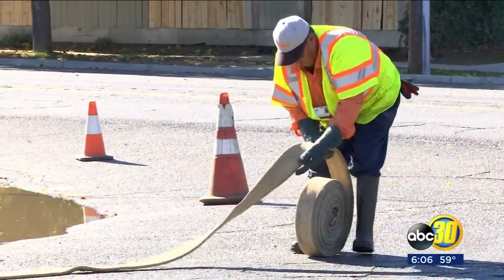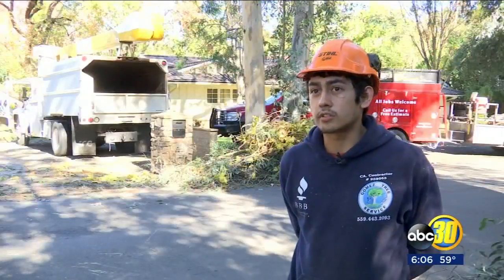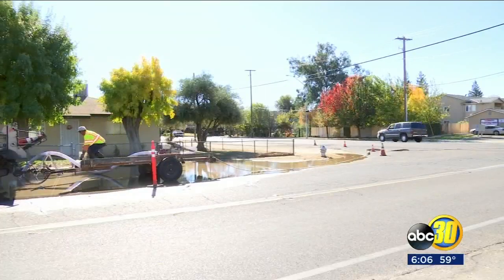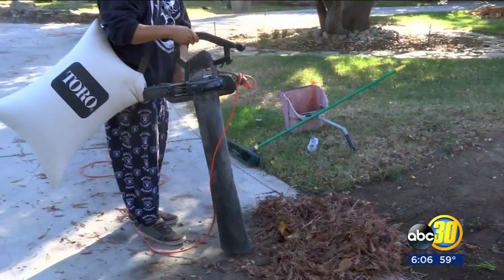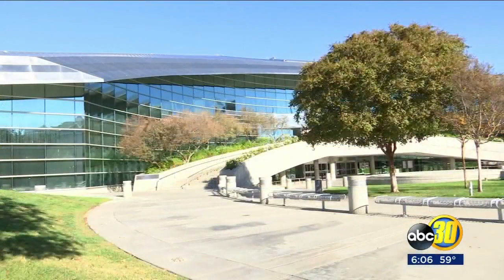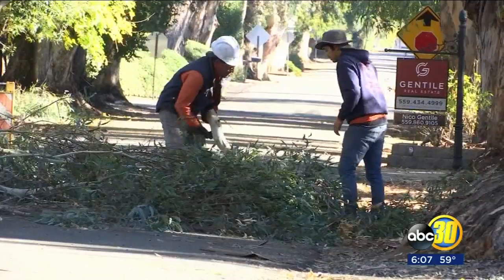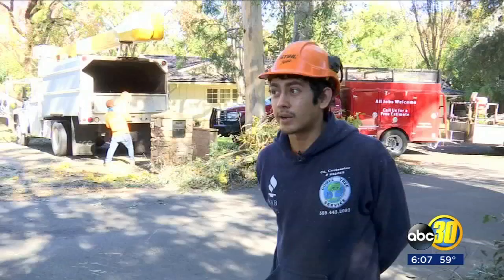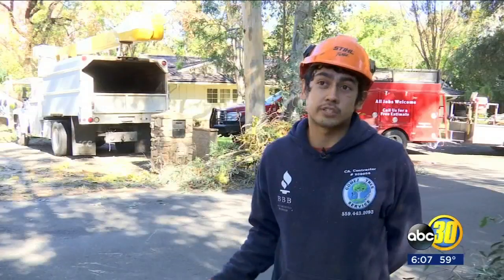Overnight storm brought much needed rain, but left a mess in areas of Fresno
Crews worked well into Friday afternoon to clean up the mess left behind by Thursday night's storm.